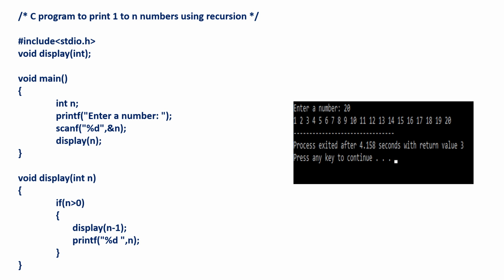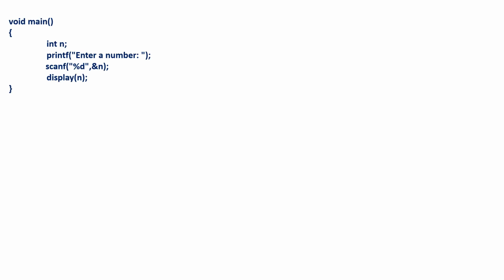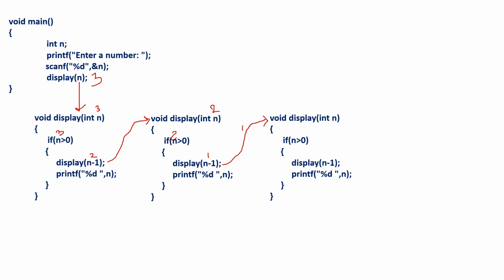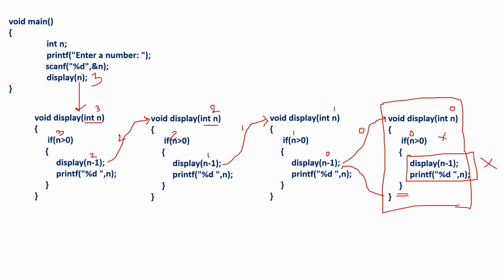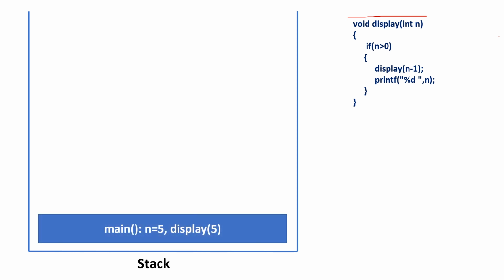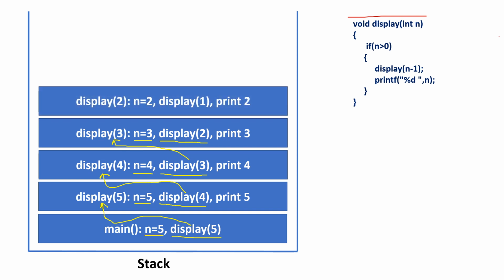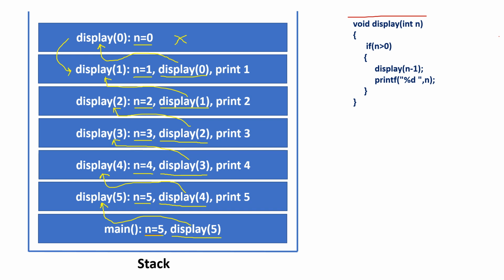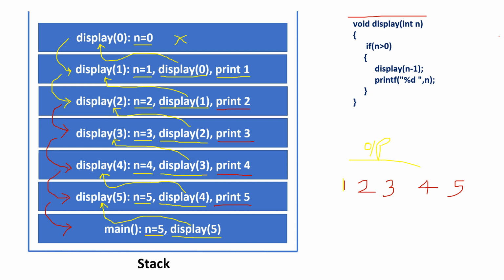C program to print 1 to n numbers using recursion